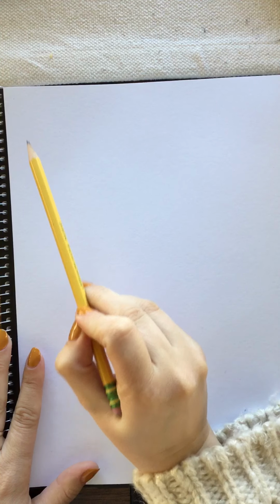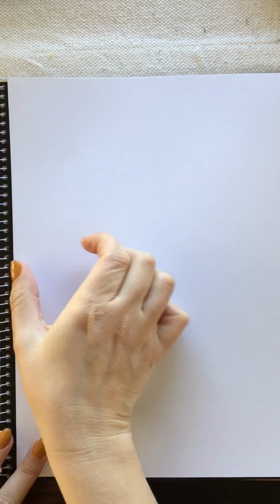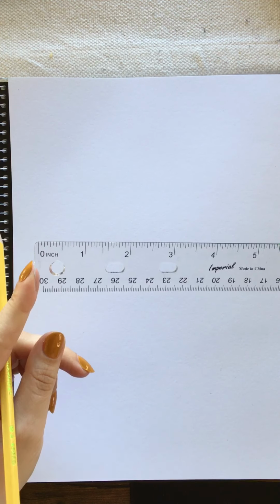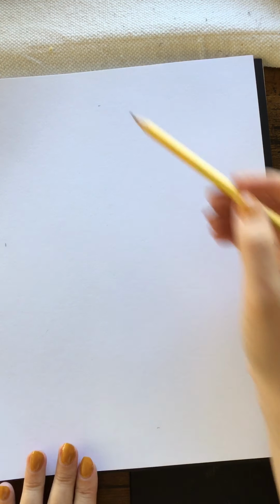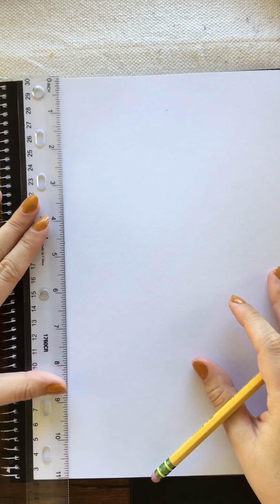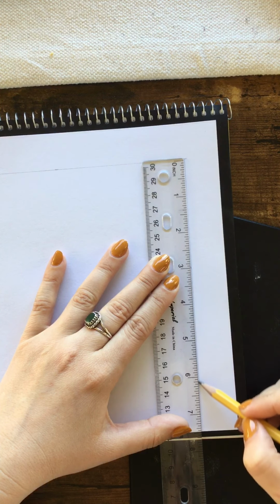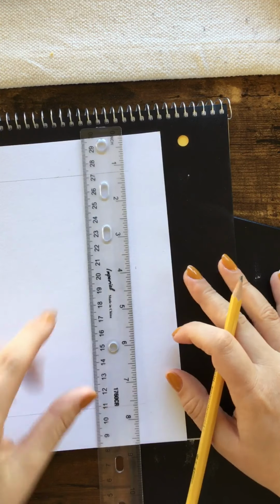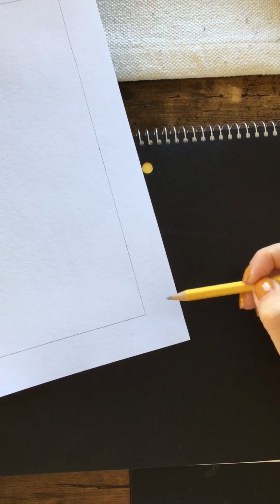Creating a Border